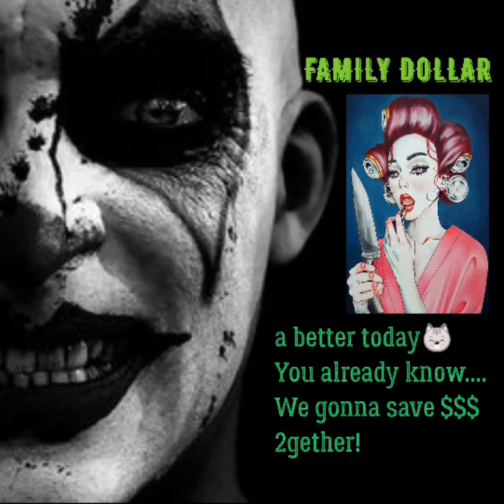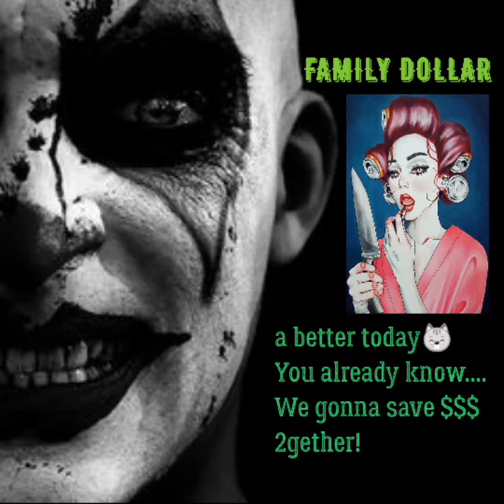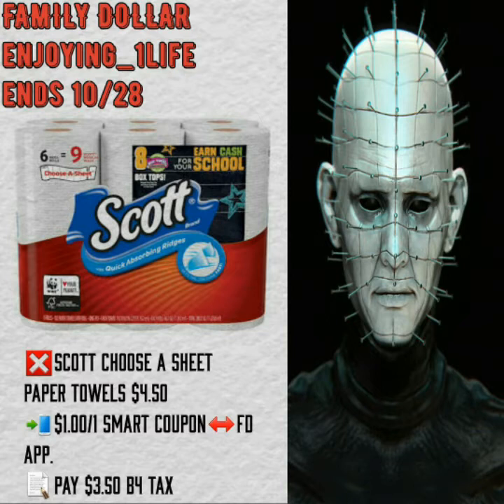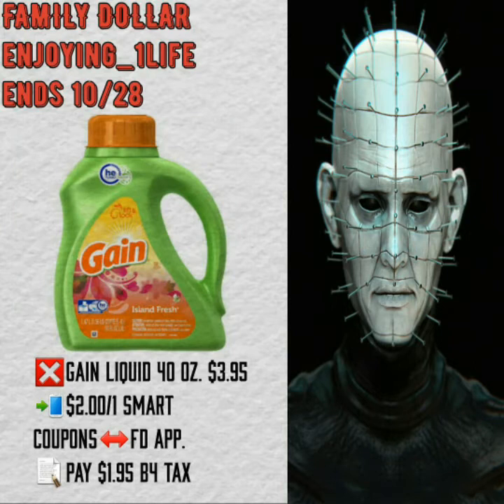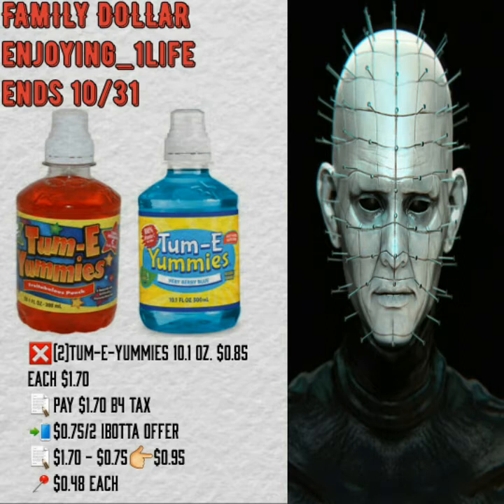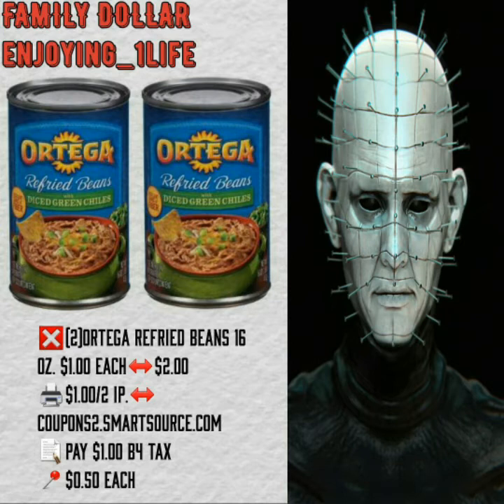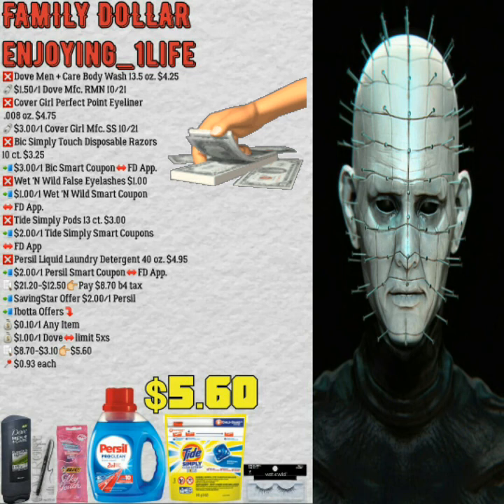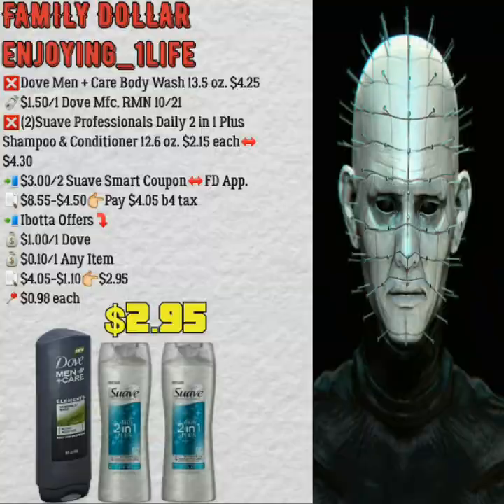EXTREME COUPONING AT FAMILY DOLLAR✴SWEEEET...LET'S GET STARTED!!!!😸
Deals Start around 3:30 minutes into the video😸